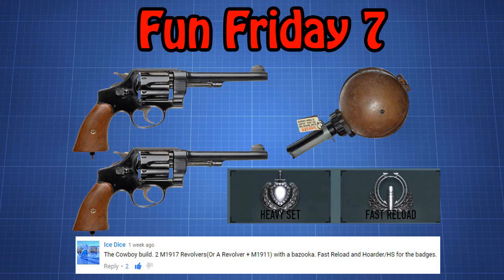Fun Friday #7 (Heroes and Generals)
Fun Friday 7 with duo revolvers! Cowboy action!

Play heroes and generals!

Add in-game or mail for Squads, help etc
MrAweshum , evil_mr_alex

Feel free to post suggestions for videos you want to see!